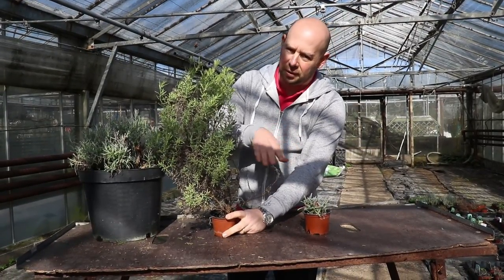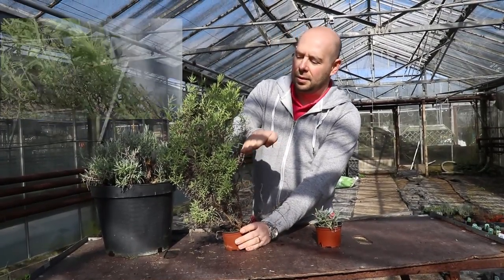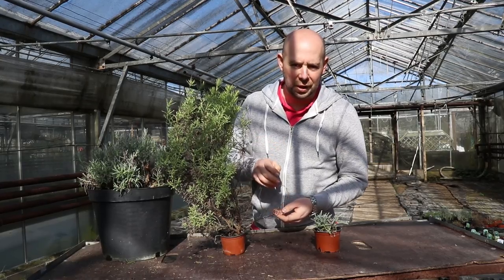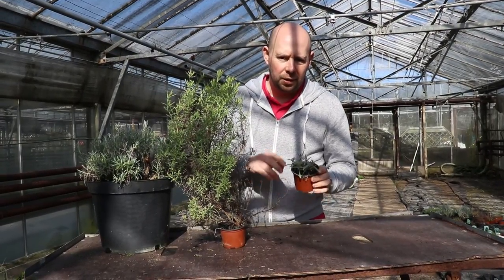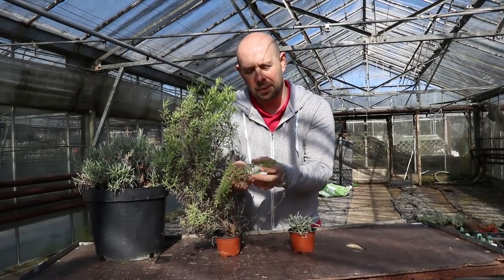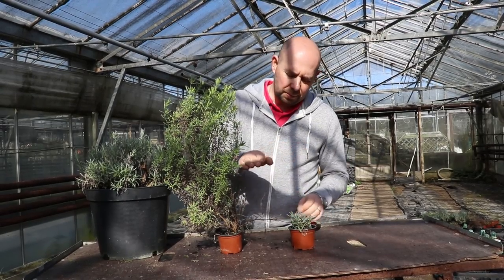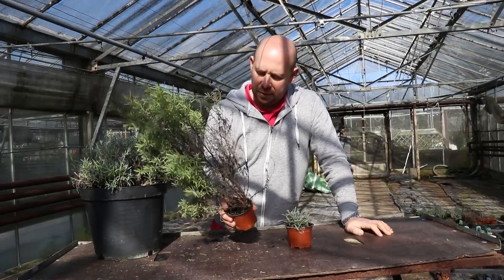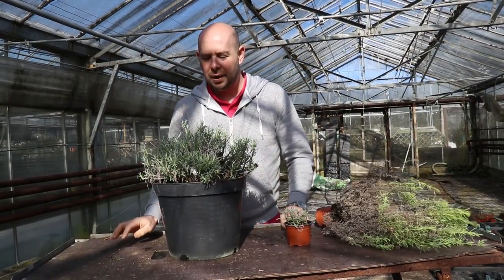How to prune a woody lavender plant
Lavender is one of the biggest culprits for going woody and it's a common problem people come to us about. Learn some top tips to preventing your plants from going woody and in this particular video, learn how to treat a woody lavender plant.